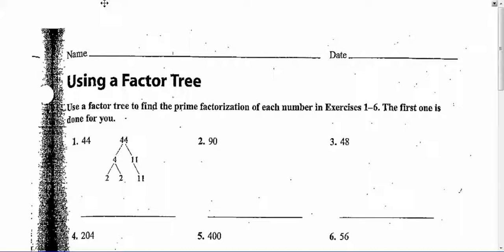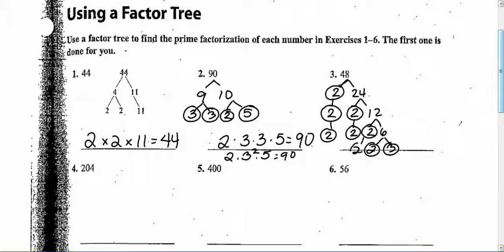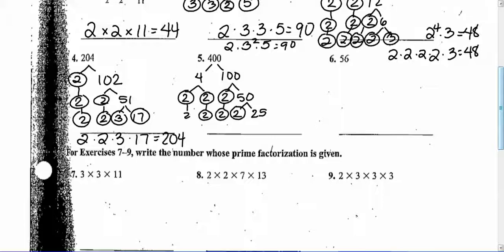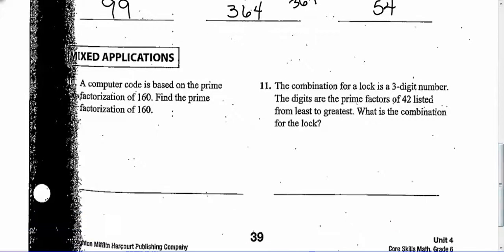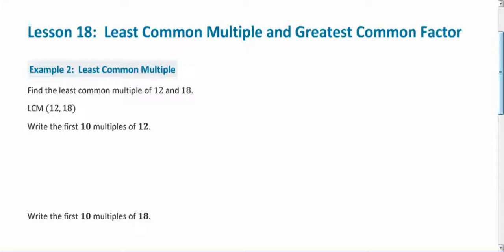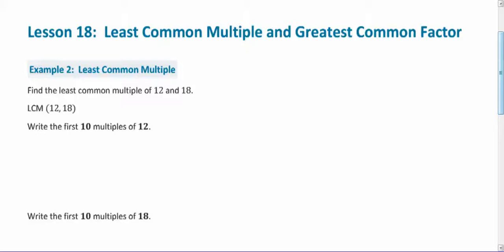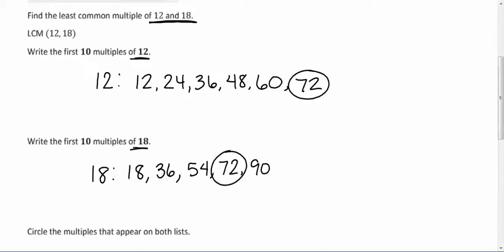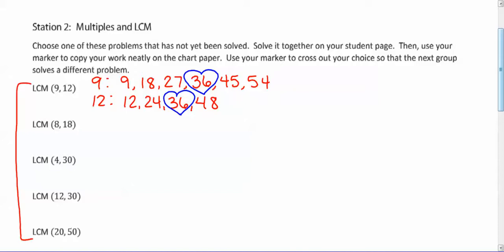Module 2 Lesson 18 LCM Part 1